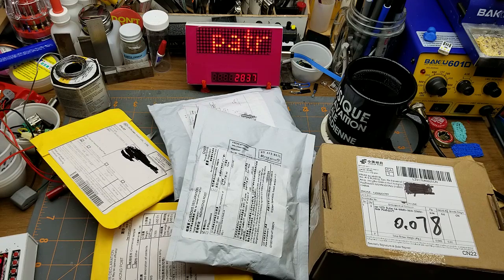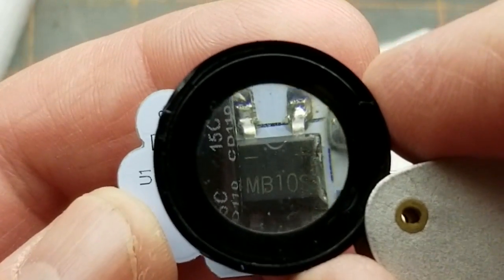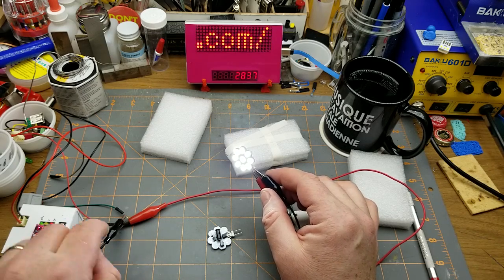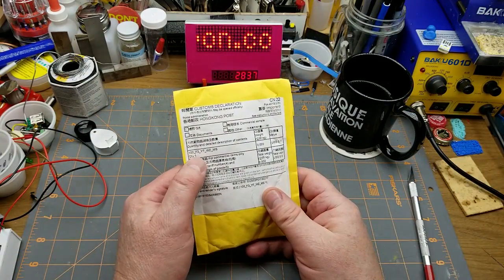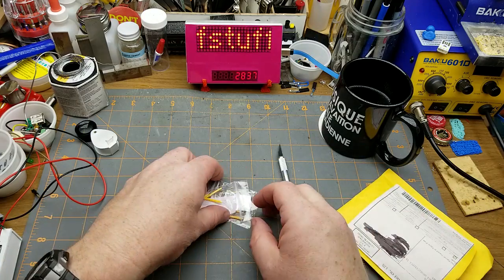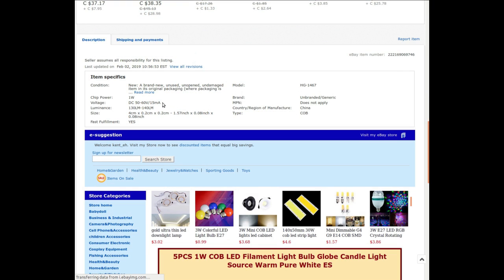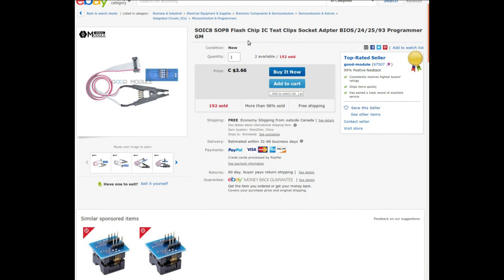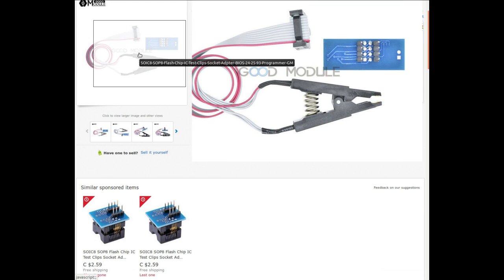mailbag monday 52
I've got an illuminating assortment in today's mailbag.

Can you guess what's in there?

Here's the collaboration I mentioned between David Watts and The Unexpected Maker (all conveniently gathered into a playlist):

The links:

G4 9SMD 5630 25MM Cool White 6000K Home Spot Light Lamp LED Bulbs Side Pin

100pcs 3mm Slow Flashing LED Diodes Diffused Round Top Ultra Bright USA

6978 Super Bright 5Pcs/Set COB LED Candle Light Source Filament Bulb Lighting

SOIC8 SOP8 Flash Chip IC Test Clips Socket Adpter BIOS/24/25/93 Programmer GM

84*48 LCD Display Module White Backlight LCD with PCB Nokia 5110 ASS